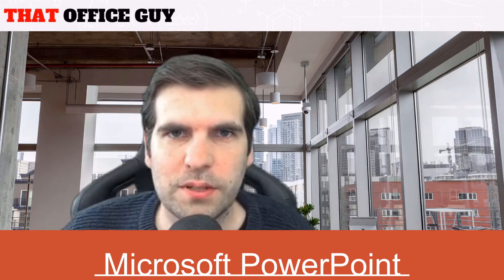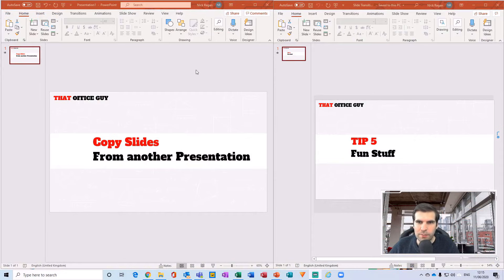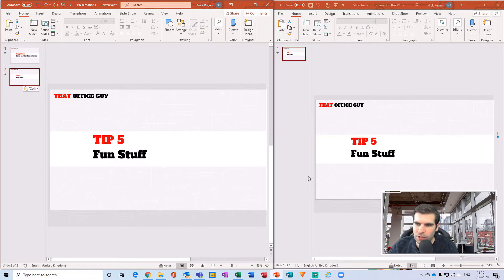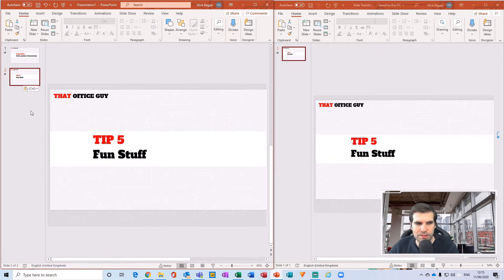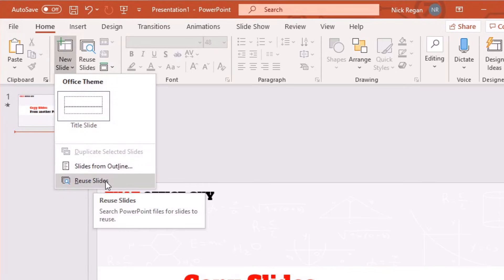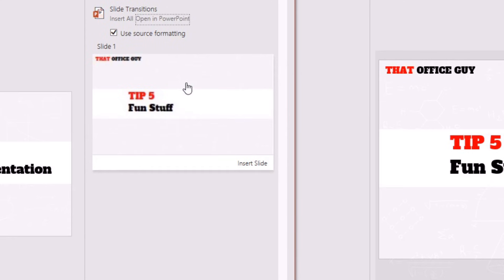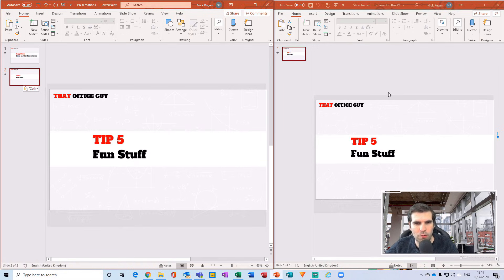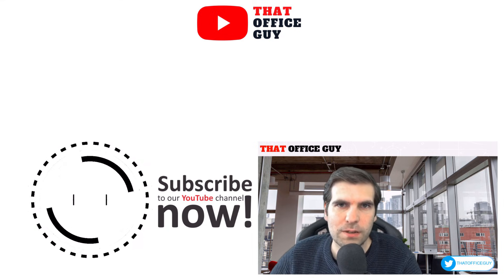How to Copy Slides to Another Presentation - Best Method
In this Microsoft PowerPoint tutorial I show you how to copy slides between presentations without having both presentations open.

This Microsoft PowerPoint function a perfect for copying slides with source formatting and styles , retaining the original formatting is something that the clipboard will not handle therefor using CTRL+C might to give you the result you are looking for. Using the reuse slides functions in Microsoft PowerPoint is the answer!

If you found this Microsoft PowerPoint tutorial useful please click the like button and consider subscribing to the channel, if you click the bell icon you will also be notified of all our latest videos.

Let’s connect!